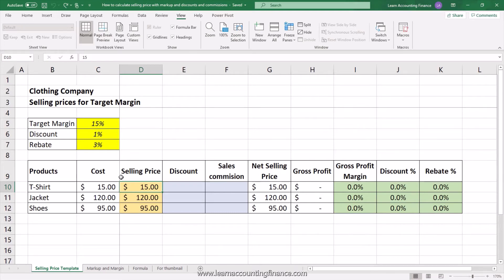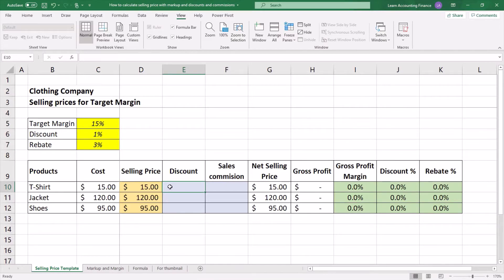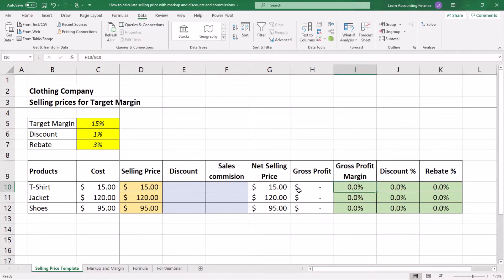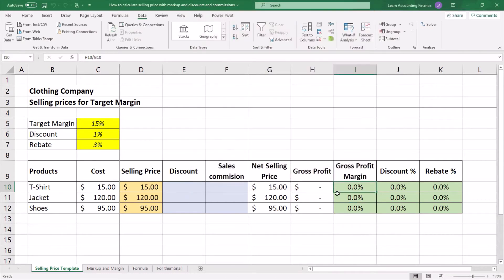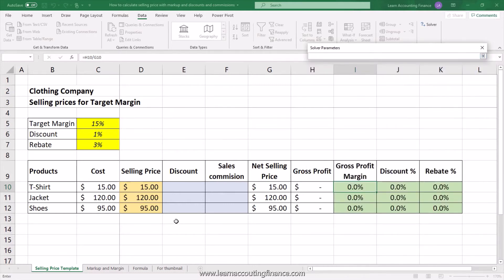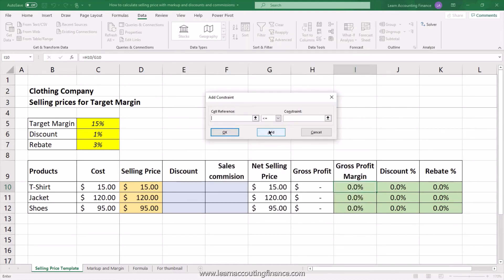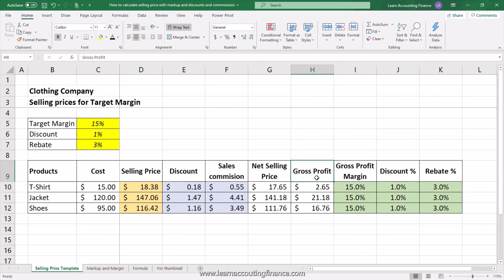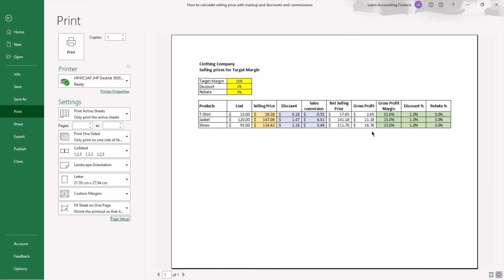How to calculate selling price with cost and margin (Discount and Rebate included)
How do you calculate selling price of a product with cost and margin, while taking into account discount and rebates offered to the customer?

Download Excel file for product price calculation, if you would like to practice while watching the video

If you have tried this calculation of selling price of a product which requires not only the calculation of markup as you only have margin %, but also complicating the calculation are the discount and rebate factors, you may have ended up seeing a Circular Reference error in Excel. This is because the Selling price needs to be calculated, but discount and rebate / commission are also calculated based on the selling price. So, we end up in a circular loop. In this video, I will show you how computers and Excel can help.

Microsoft Excel comes with a built in Solver add-in that does the calculation for you. The Solver Add-in is an advanced version of the Goal Seek function and can even consider constraints to the calculation. All you need to do is to set up the product cost calculation template in a way that the Solver Add-in can do the calculation for you. If you had to do it on your own, you would have to use the trial and error method. But with the Excel Solver Add-in, you don’t have to worry, as it is very quick and easy to calculate selling price of a product so that you can achieve the target margin as well as consider discount and rebates and commissions (if applicable). So, if you are provided with, say discount of 1% and rebates of 3% that the customer would usually be able to claim, you can consider this in the product pricing decisions, and with the help of this calculation, you can calculate exactly the price you need to sell for, in order to still achieve the margin % that was originally required.

Hope you find the information in the video helpful.